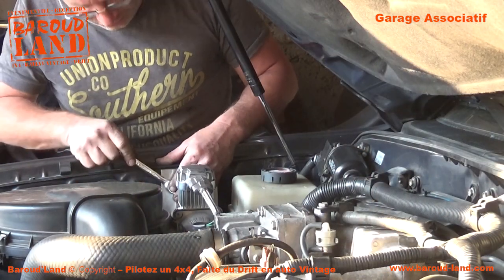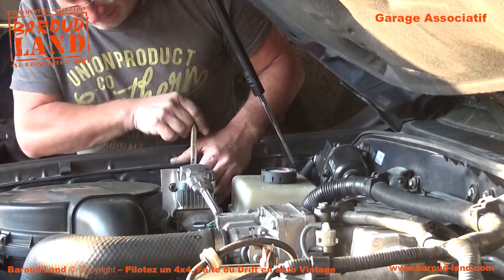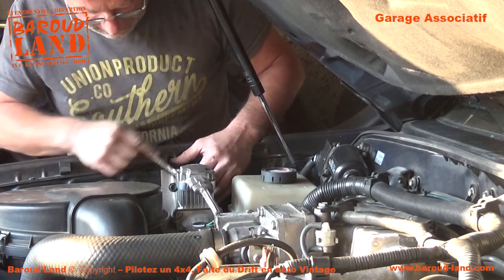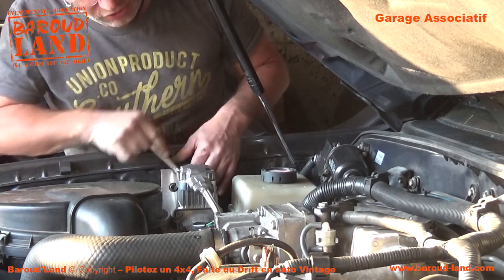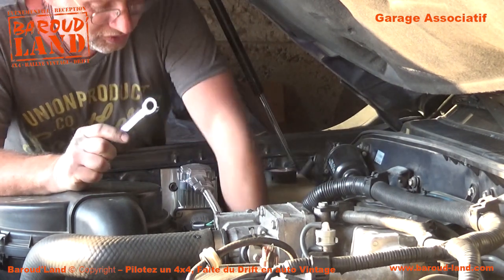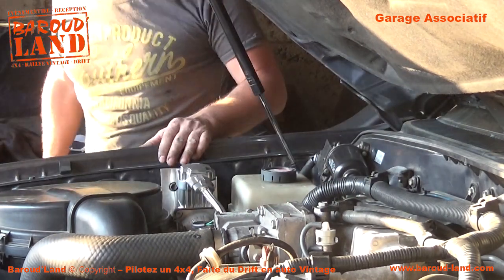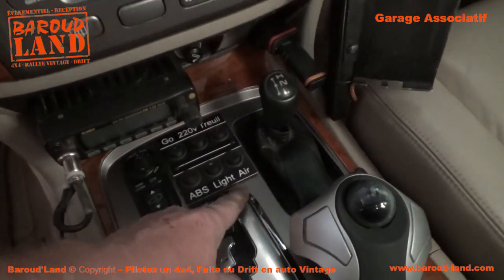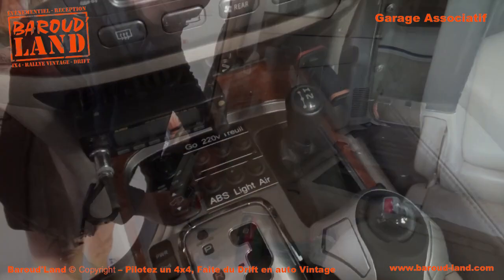Baroud'Land Concept. Préparation Toyota HDJ100 Off-road - 05 Comment installer un compresseur Viair?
DANS CETTE VIDÉO :
Montage d'un compresseur sur un Toyota HDJ100.
Conception et fabrication des supports.
Où positionner la cuve d'air ?.
Comment installer et protéger le faisceau électrique ?

BAROUD'LAND, c'est quoi ?

Baroud'Land - Organisation de Raid Aventure, Expédition, 4x4.
Baroud'Land - Garage Associatif, Location atelier, Restauration de voitures vintage, Préparation 4x4 et Transformation sur mesure.
Baroud'Land - Bar Associatif, Soirée Concert, Événements, Location de salle.
Baroud'Land - Cours de Pilotage 4x4, Cours de Drift sur piste terre en propulsion.
Baroud'Land - Séminaire, Événementiel, Animation EVG - EVJF.

PRÉPAREZ VOTRE 4x4 :
Deux possibilités.
- Faites-le vous même au Garage Associatif en louant l'espace atelier. Bénéficiez d'un local adapté avec tout l'outillage nécessaire ainsi que les conseils de Baroud'Land.
- Faites confiance à Baroud'Land, laissez lui votre véhicule pour une préparation soignée sur mesure et bénéficiez de son expérience et ses 20 années de baroud...

Ne vous méprenez pas ! Une bonne préparation, ce n'est pas que du montage d'accessoires, mais le résultat d'une réflexion afin d'adapter votre véhicule à vos projets avec du bon matos. N'oubliez pas, le poids c'est l'ennemi. Ne confondez pas préparation et customisation ;-)

Chez Baroud'Land, tout est possible !
Avancer, c'est s'adapter :-)